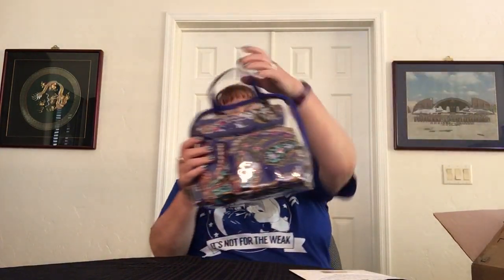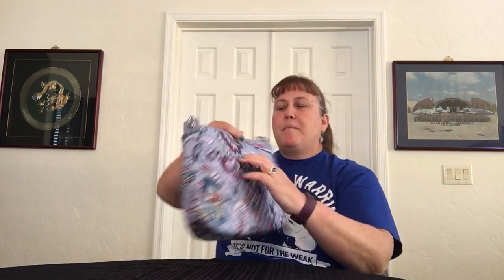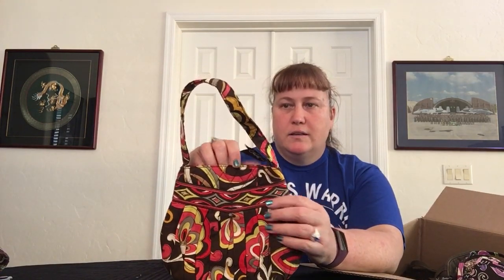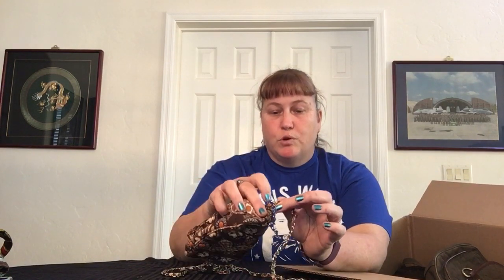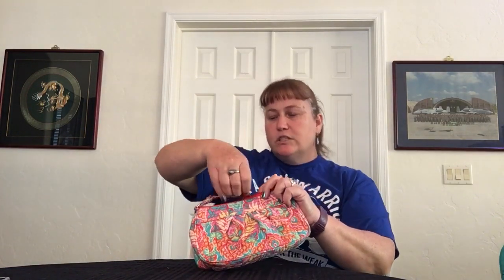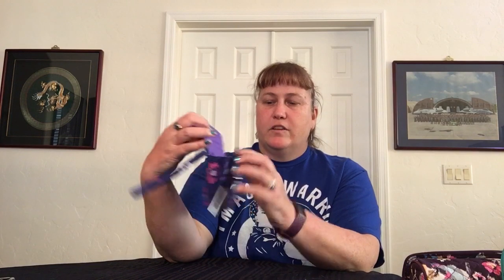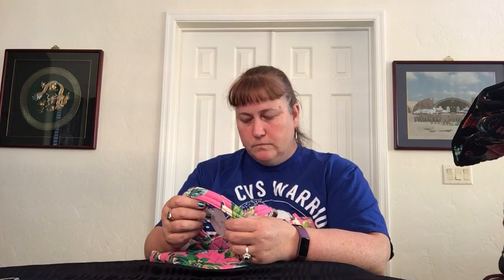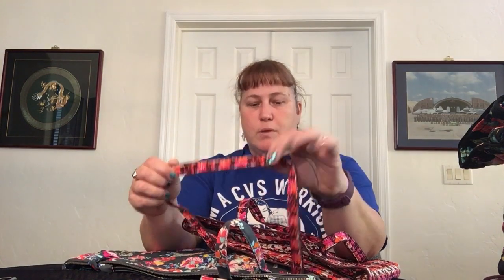CVS Auction Update — LOTS of Donations to Share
This video shares the MANY donations received this week for the Cyclic Vomiting Syndrome Fundraising Auction that will be starting tomorrow (March 5th).

March 5th is International Cyclic Vomiting Syndrome Awareness Day. Don't forget to wear BLUE to support the cause and help to raise awareness about this wretched miserable debilitating condition.

100% of the proceeds from the auction will be donated to the Cyclic Vomiting Syndrome Association (CVSA).

A VERY special sincere and heart-felt THANK YOU to the generous donors Gail, Wendy, Marlene and B. Smith.

If you want to know about my story and personal experience with CVS, you can watch it

Guidelines for Diagnosis and Treatment of Adult Cyclic Vomiting Syndrome (OPEN ACCESS) can be found

Wear BLUE on March 5th to help raise awareness for CVS 💙